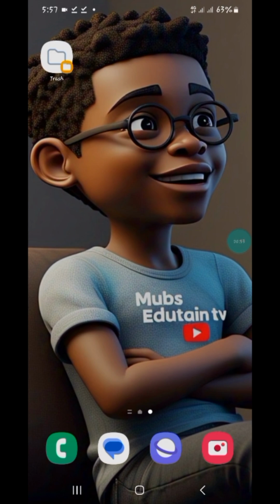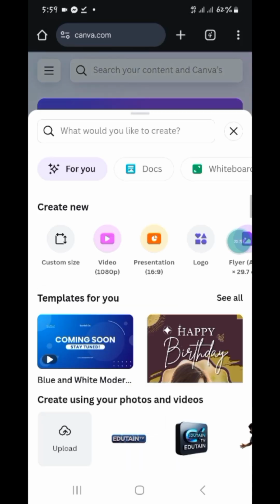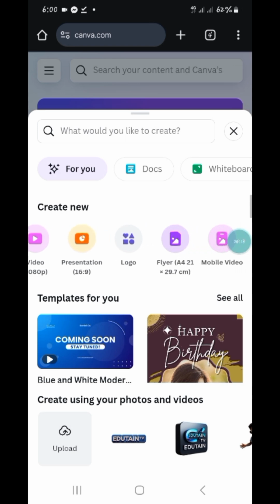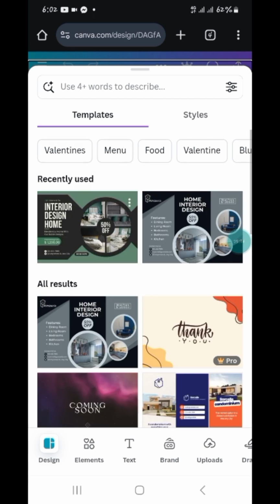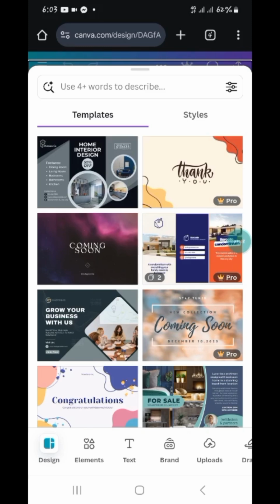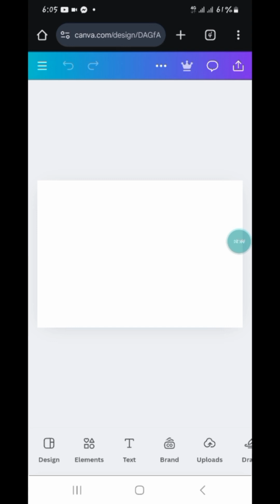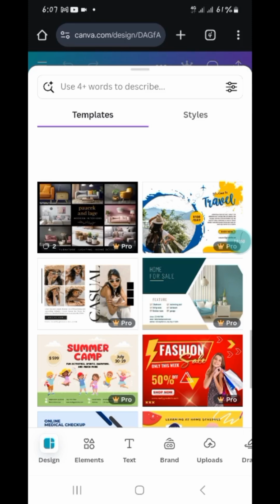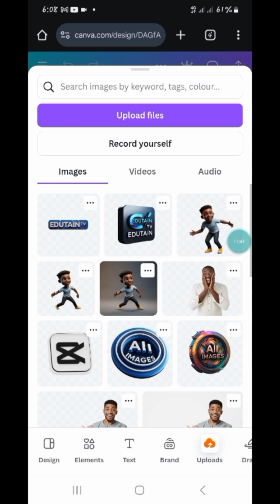canva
Welcome to edition 3 of canva design and editing application. This edition highlights introduction to creating a new design, templates and tools necessary for creating captivating and stunning flyers, etc.